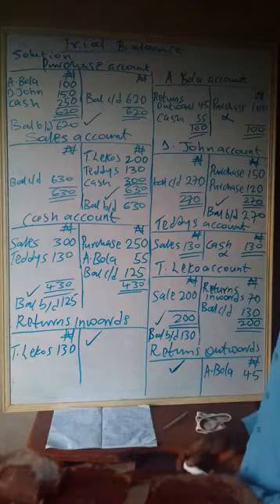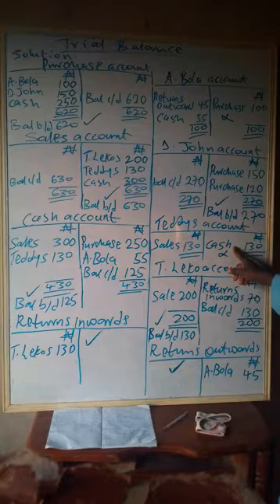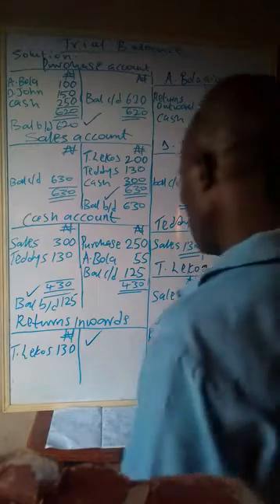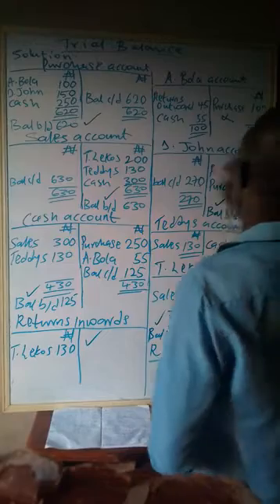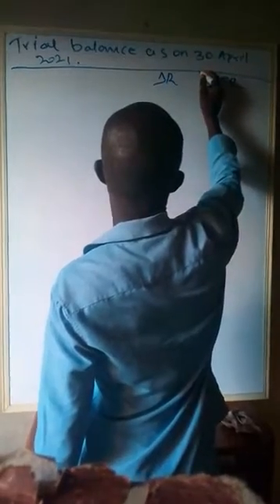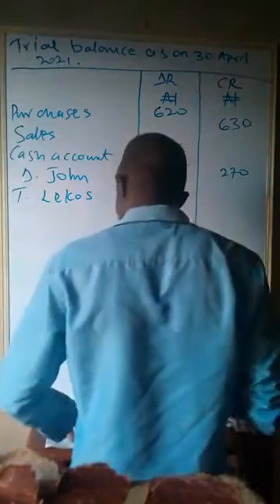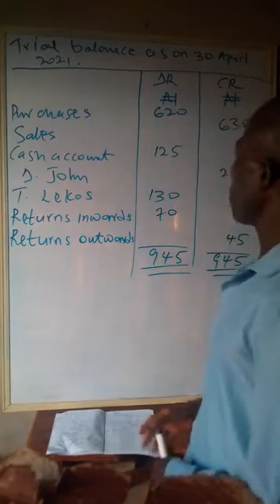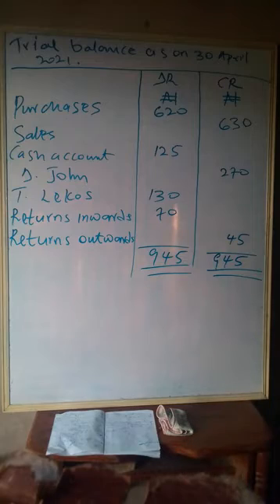Double Entry Principle.-Trial Balance.